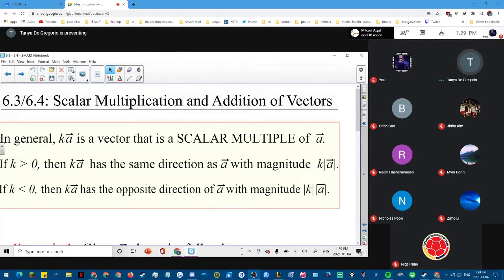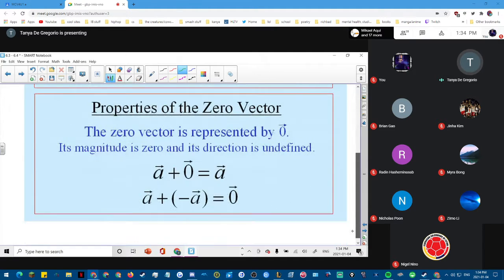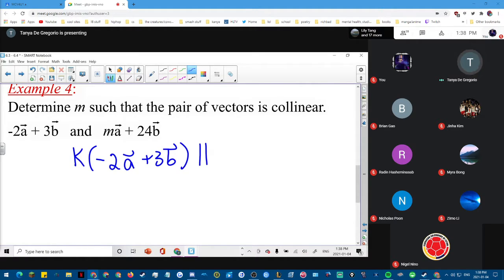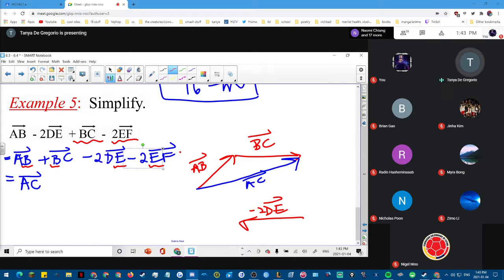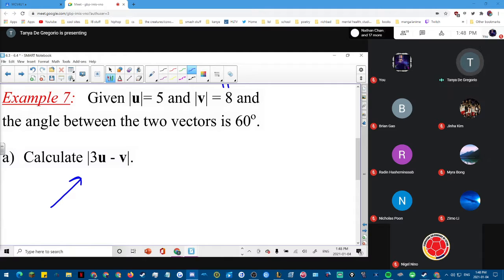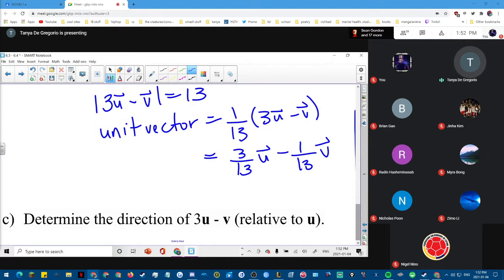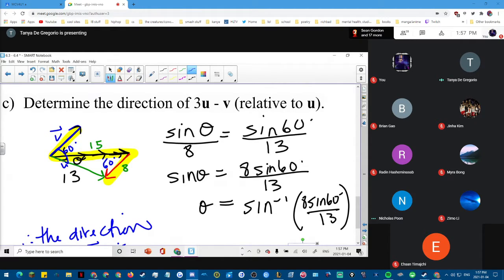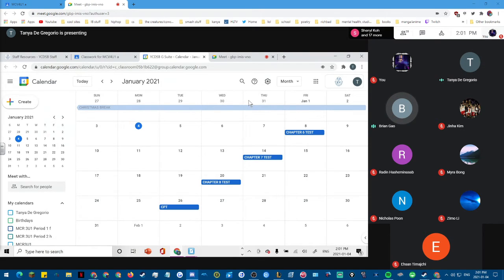January 4, 2021 - Calculus and Vectors: 6.3/6.4 Scalar Multiplication and Addition of Vectors